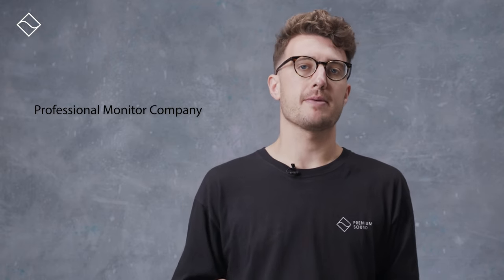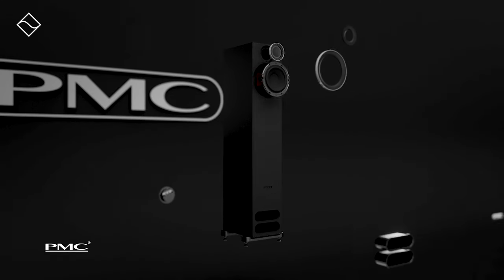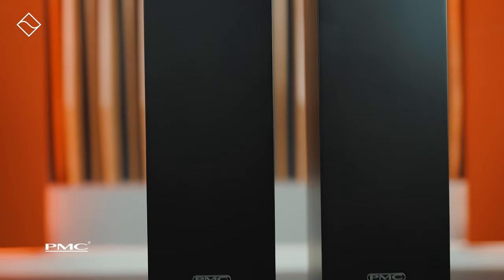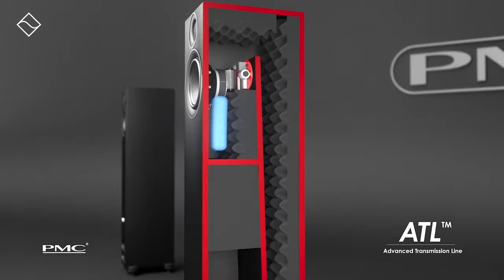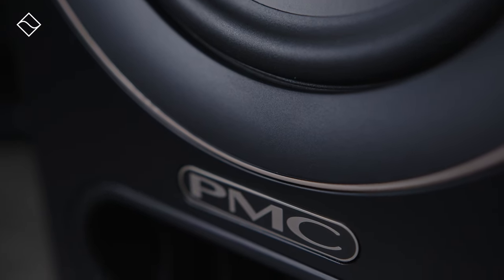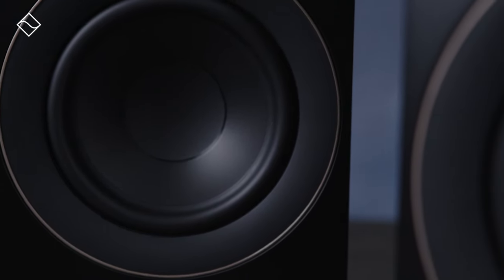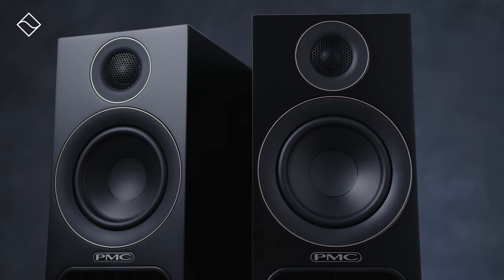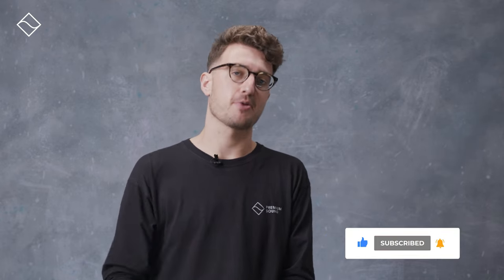PMC Prodigy 1 Review - New Speaker Range (2023)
The new PMC range is the most affordable hifi range from PMC to date.

0:00 Intro
0:16 About PMC
1:15 Design
1:59 Innovations
2:53 Specification
4:00 Conclusion

Our London store address:
Premium Sound, 12 Abingdon Rd, London, W8 6AF